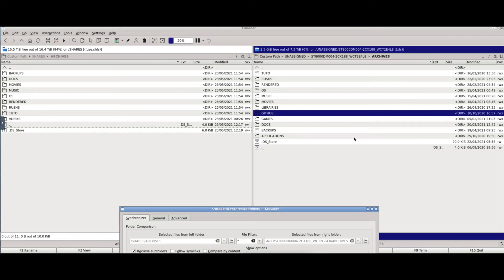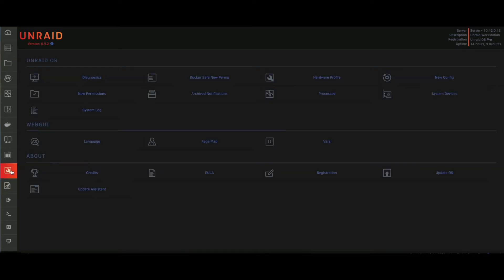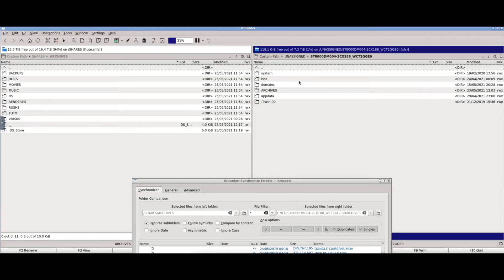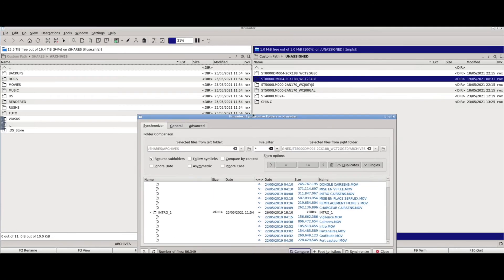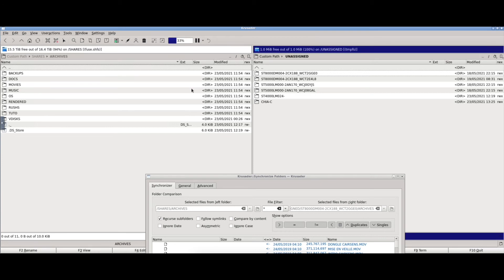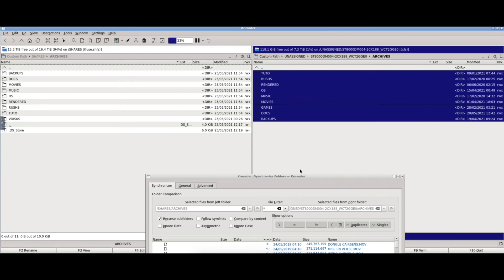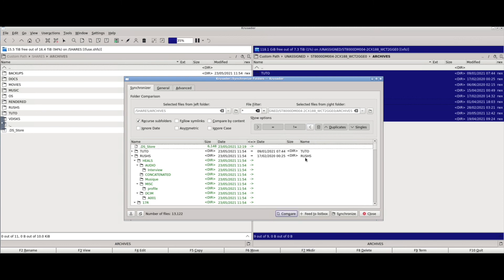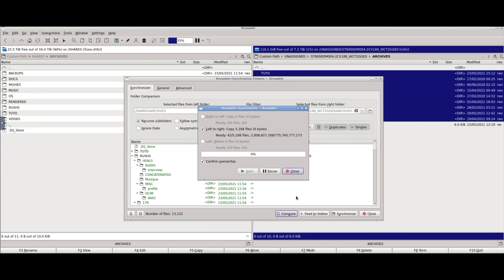Transfering data to a new Unraid array configuration using Krusader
Following SpaceInvader's One last video "Unraid & Moving Data (Part 2) Krusader", as I was myself moving all my data to a new array configuration and faced issues, I thought it would be worth sharing the tip !